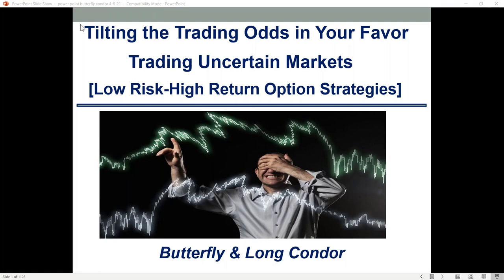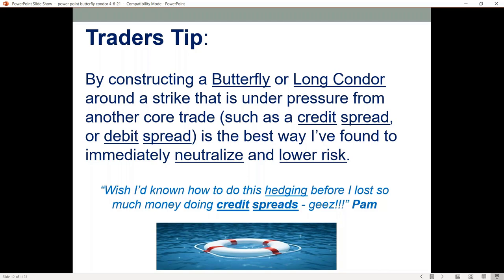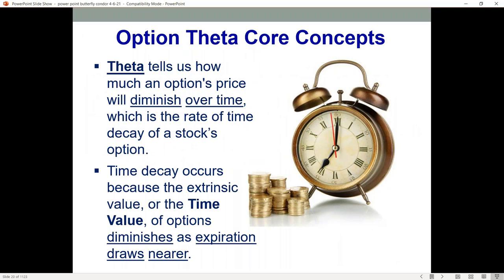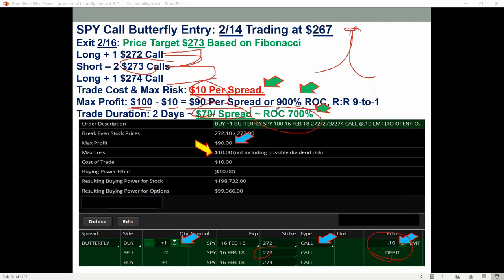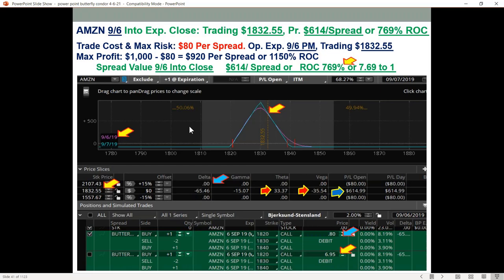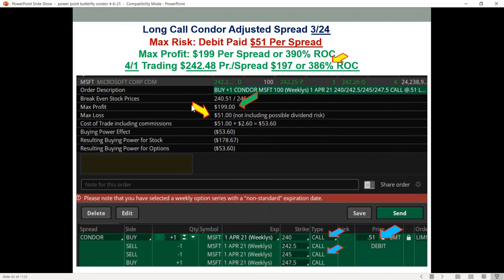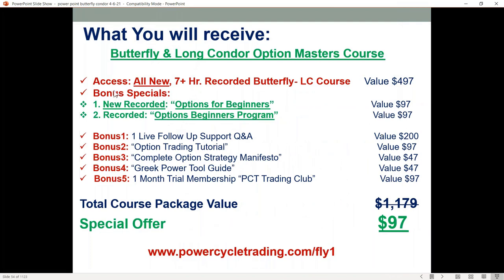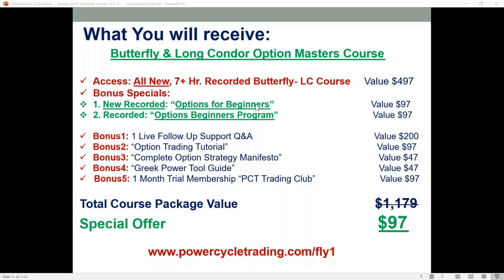The Best Low-Risk, High-Reward Option Strategies for Uncertain Markets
Larry Gaines